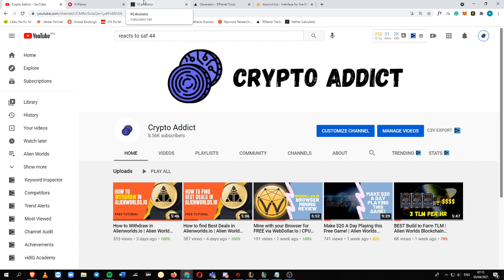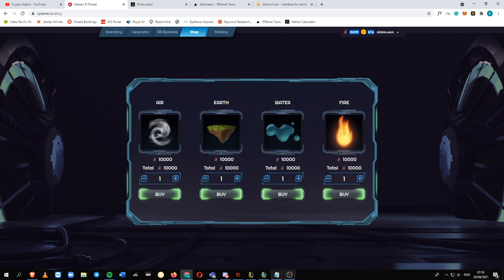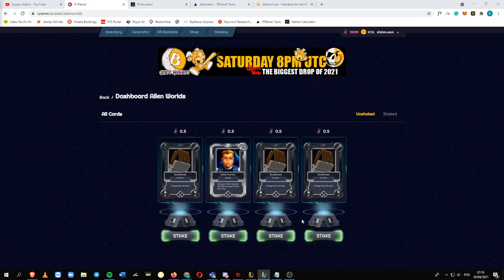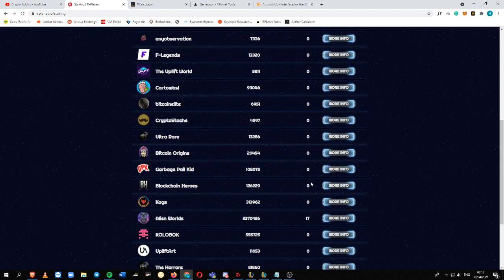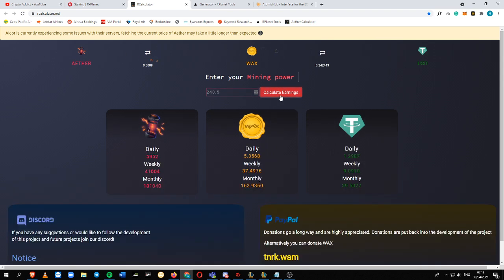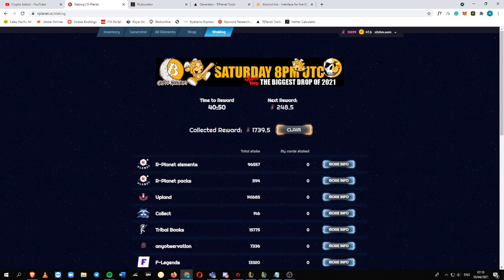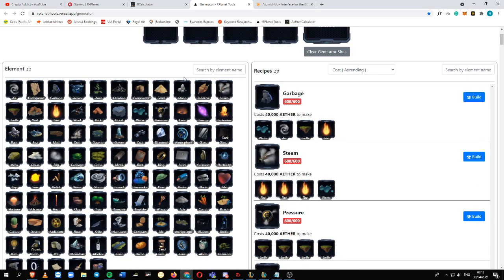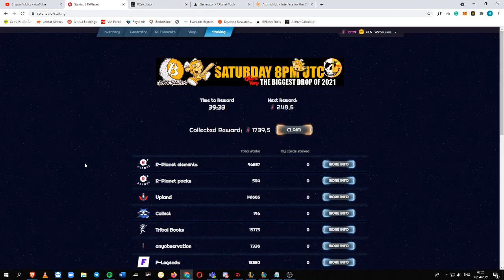Earn Passive Income Staking your NFTs on RPlanet.io | RPlanet Blockchain Game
In this tutorial, I will teach you how you can stake your unused and mined NFTs from Alien Worlds. I will also teach you how you can stake other NFT cards as well inside the platform. So let's get started.

RPlanet is a Blockchain Game that you can play using your WAX Cloud Wallet. You can start by buying the elements in the shop or in the Atomichub then you have 2 options. You can either use it to create something which I will teach you later on.